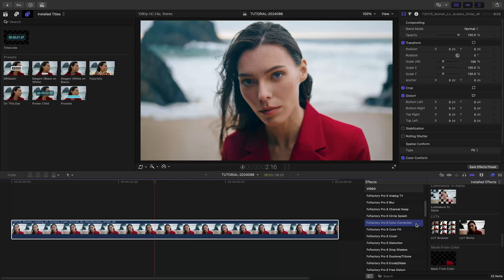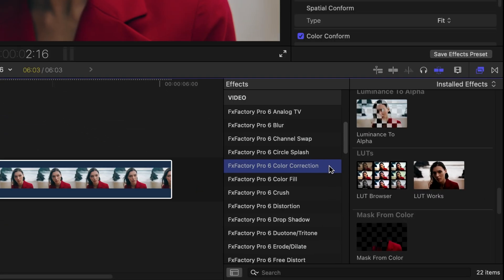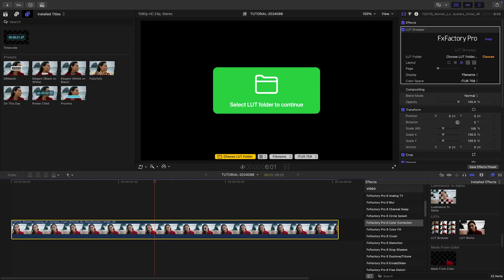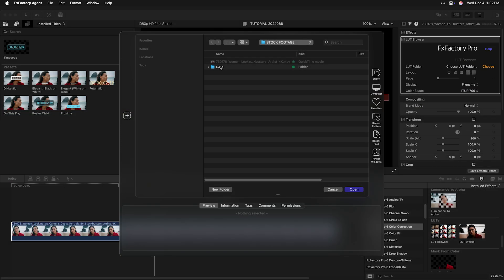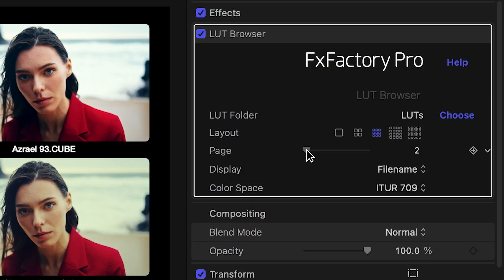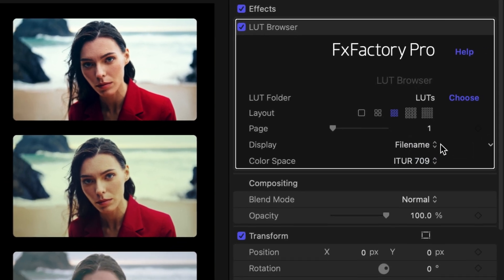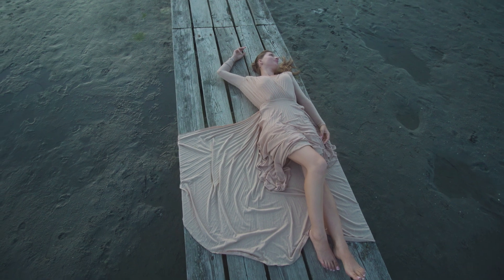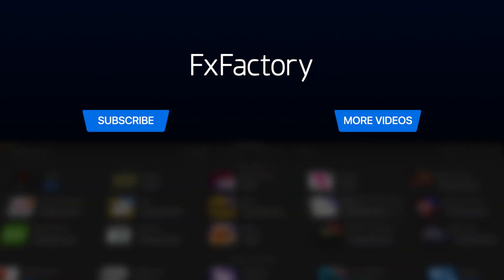FxFactory Pro LUT Browser in Final Cut Pro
Discover the new LUT Browser filter in FxFactory Pro 6, capable of previewing up to 25 LUTs simultaneously on your timeline.